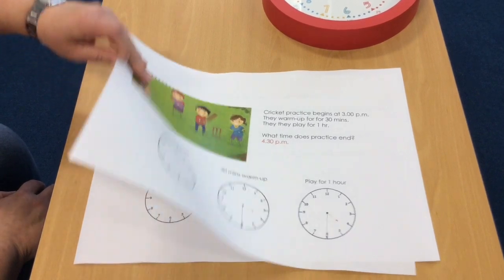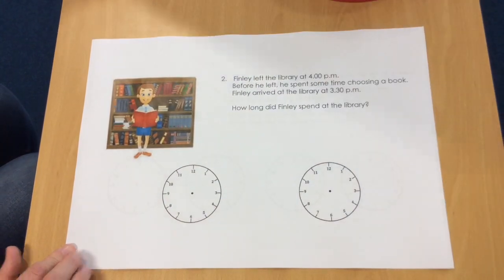Year 3 Maths - Time - Solving time word problems